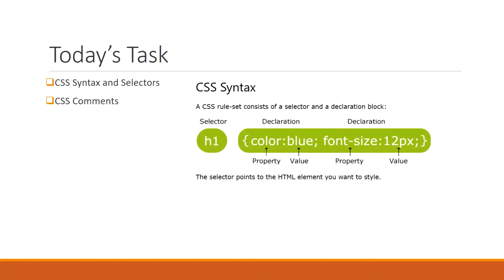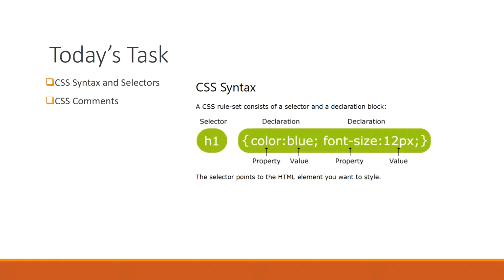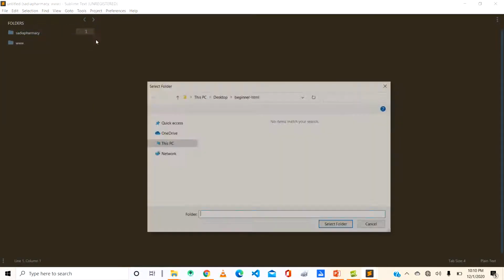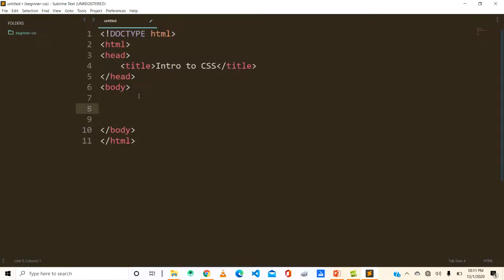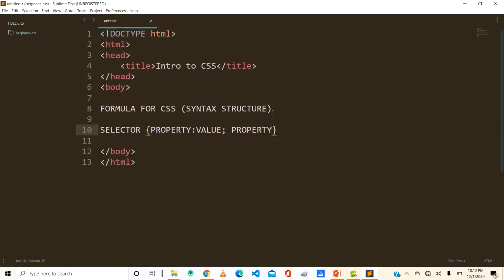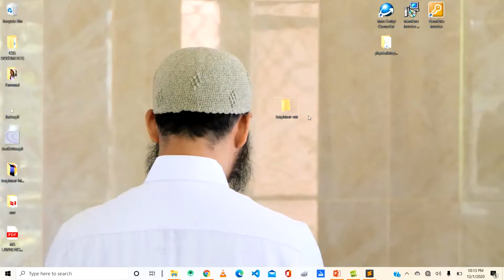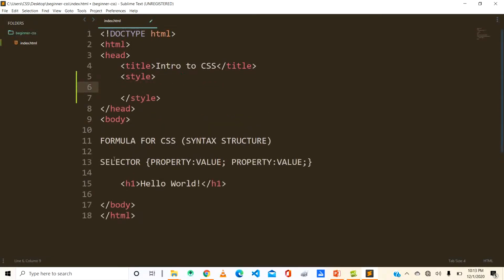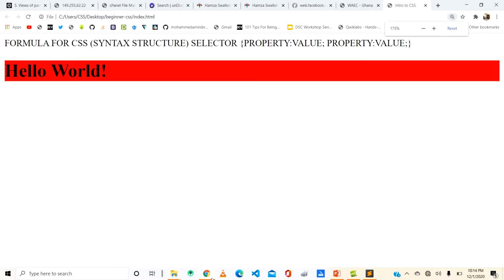02 Syntax & Comments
In this video, you will the CSS Struction in details.